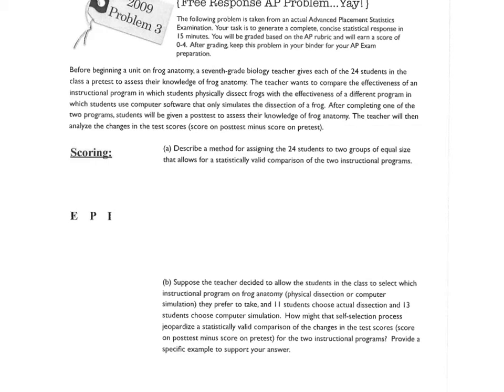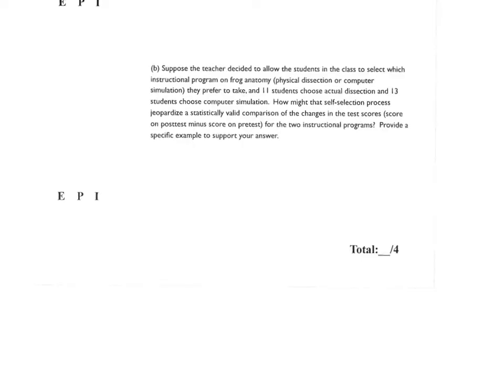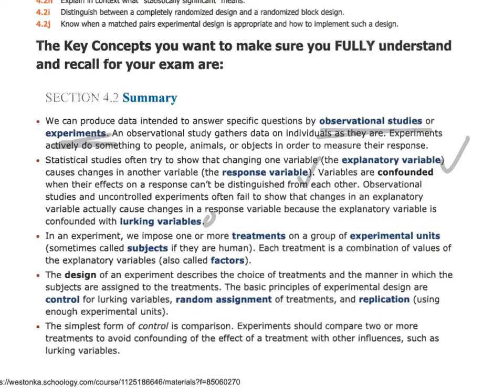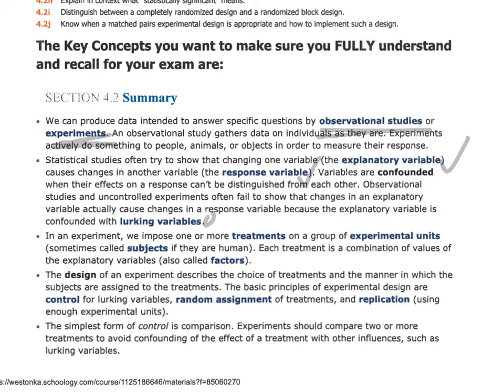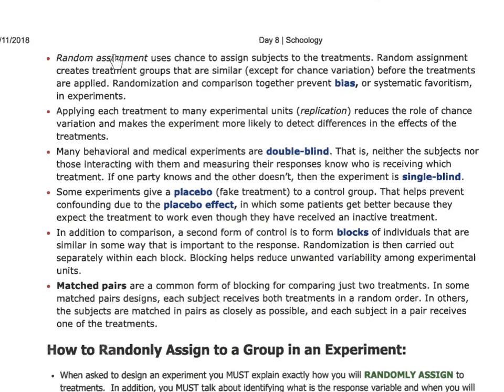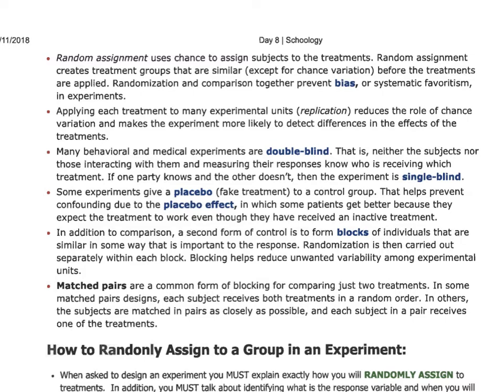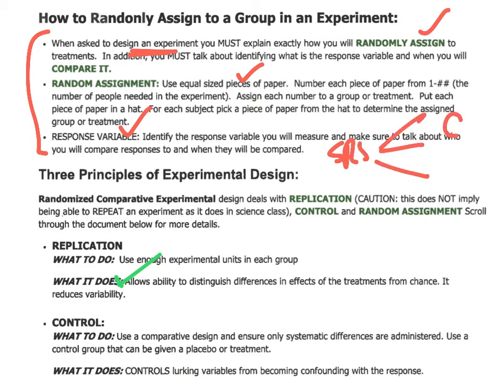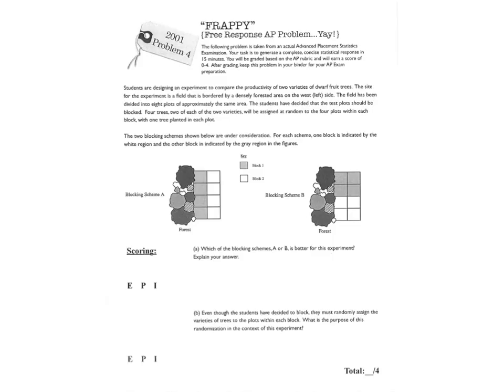FINAL Review DAY 8